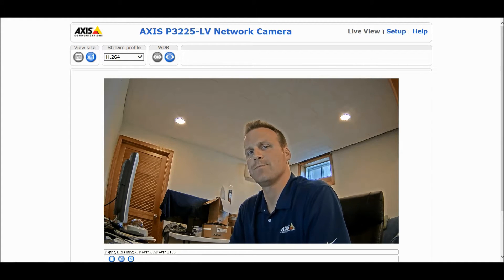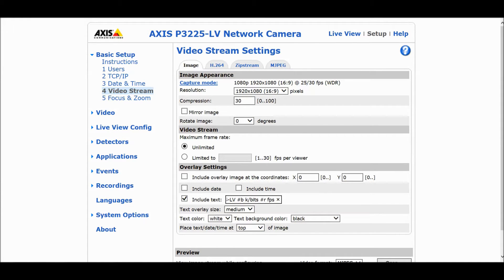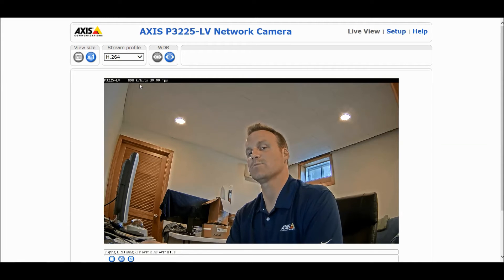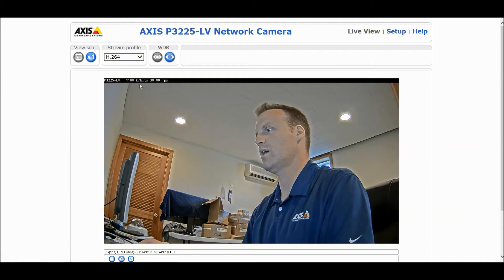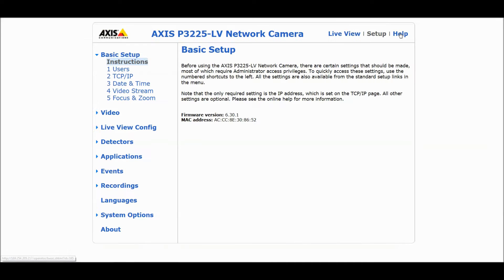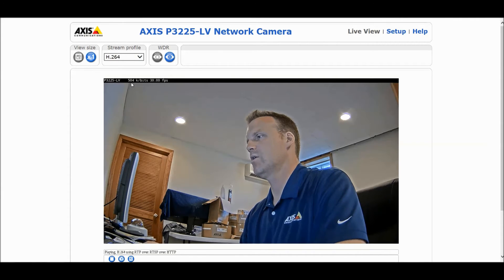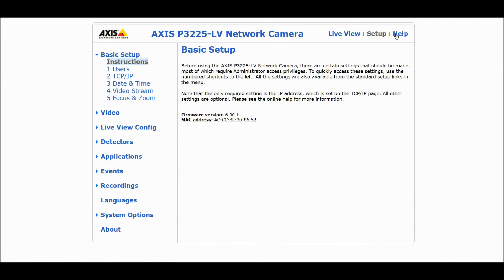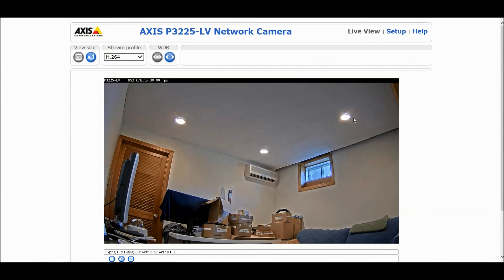Setting up Zipstream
demonstration of Zipstream technology including dynamic frames per second